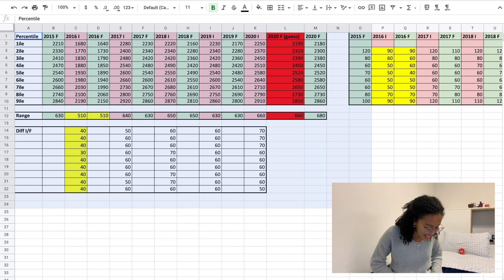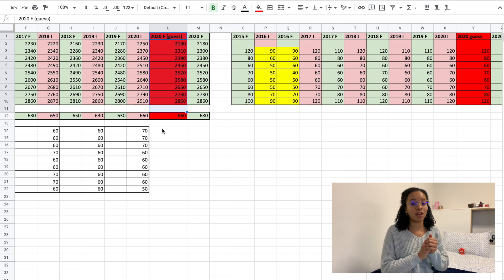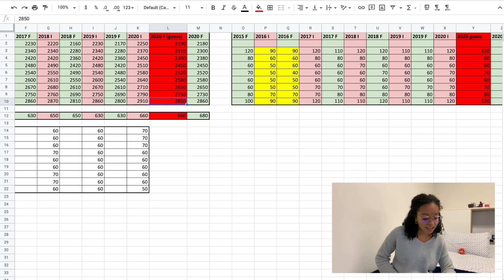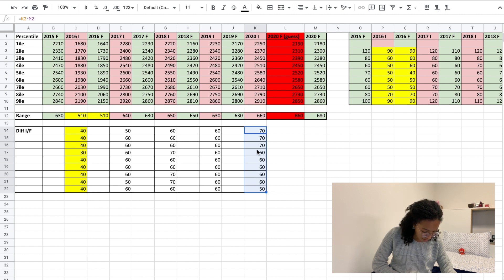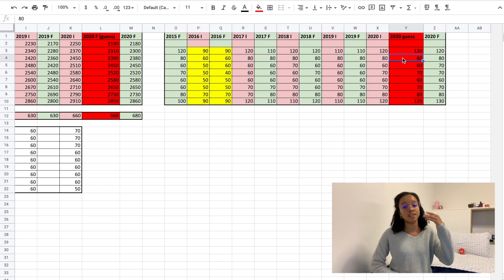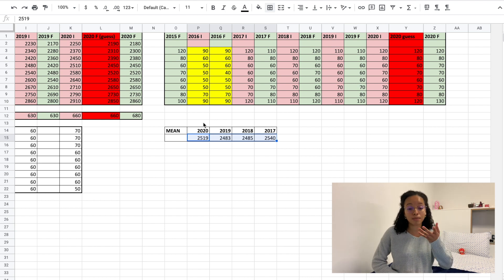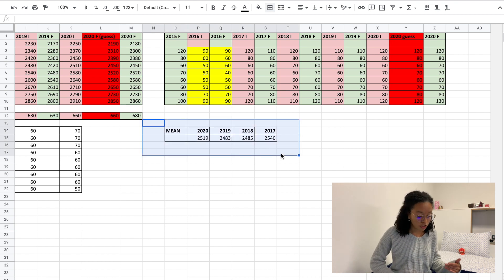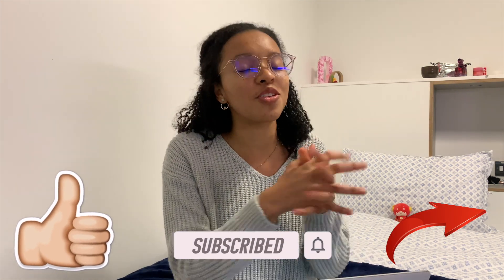UCAT FINAL RESULTS 2020 | How to use them to choose your medical school?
Hi guys, I am very well aware that the deadline for medical school application is fast approaching! This is why I decided to share with you this video where I go through the final results of the UCAT 2020 intake and compare them to my educated guesses I made in my previous video. I hope this video can help you make your last minute decisions, enjoy! ✨
Add me on Instagram: differentlymoi (i share tips about medicine, motivational quotes and more!)

If you haven't seen my video on the interim results, I would highly suggest that you watch it before this one as it will you make sense of what I am saying in today's video.

😊 If you appreciate and value all the hard work and time that goes into making these videos, please leave a comment, like the video, subscribe and share it to people who could benefit from it

If you've made it this far, thank you for your support and don't forget that it's  “Better to be a nerd than one of the herd!” – Mandy Hale